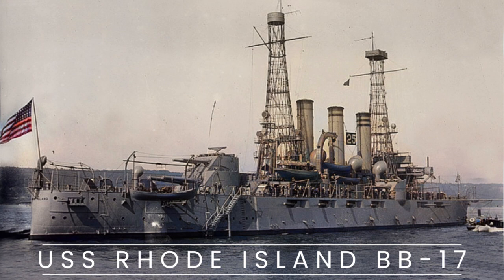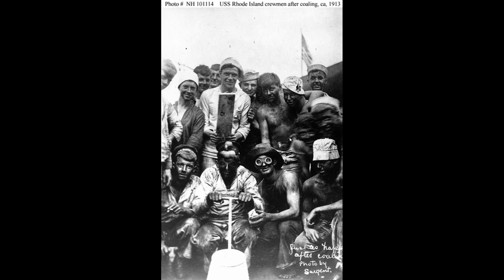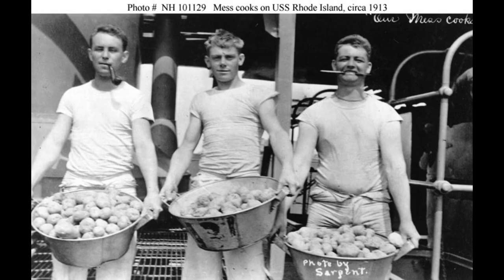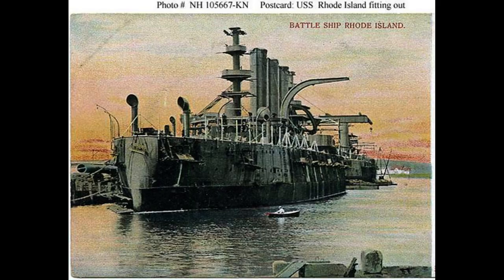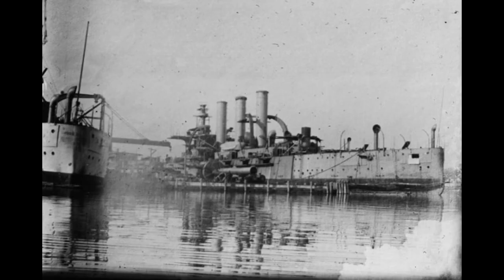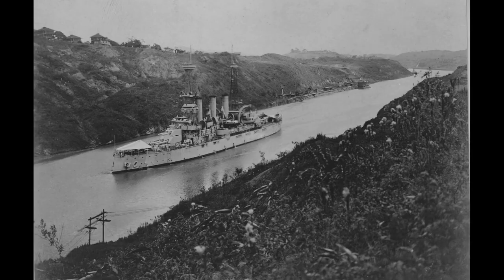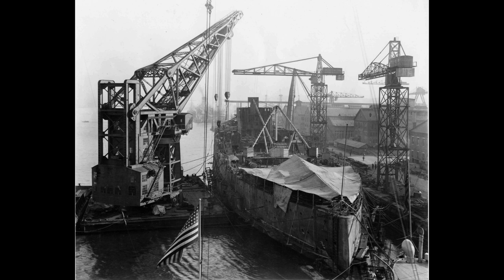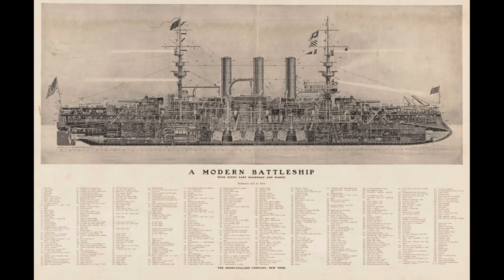USS Rhode Island BB-17 (Battleship)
USS Rhode Island was the last of the Virginia-class battleships built for the US Navy. She served in the Atlantic Fleet for most of her career, taking part in the Great White Fleet's circumnavigation of the globe in 1907–1909 and patrolling the Caribbean during the Mexican Revolution. After World War I, she was used to repatriate American soldiers and was decommissioned in 1920.